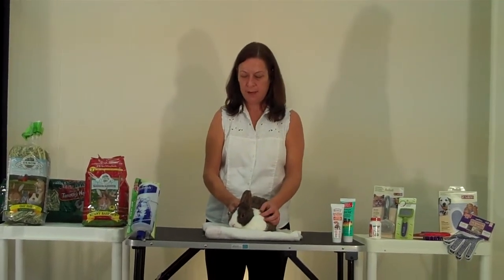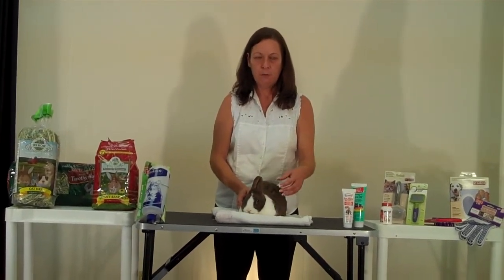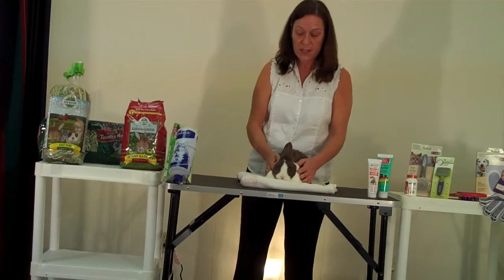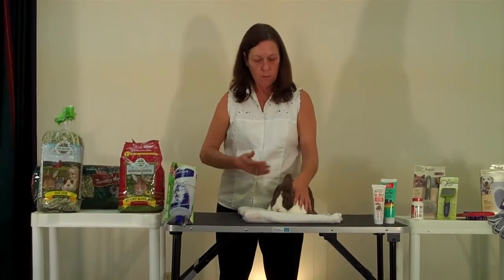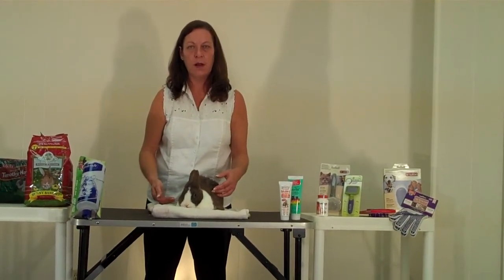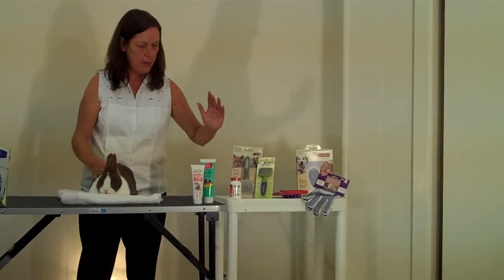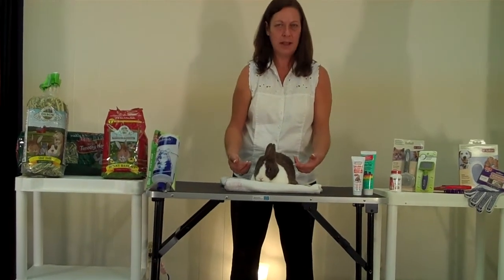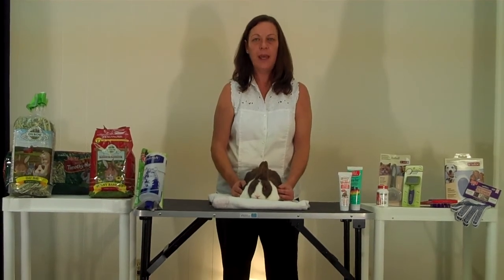Preventing Hairballs in Rabbits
Rabbits can suffer from hairballs, just like cats. Unlike cats, rabbits cannot vomit the blockage and it can cause a serious medical problem. Pet-Care Advisor, Valerie discusses some ways you can minimize the risk of hairballs for your rabbit.